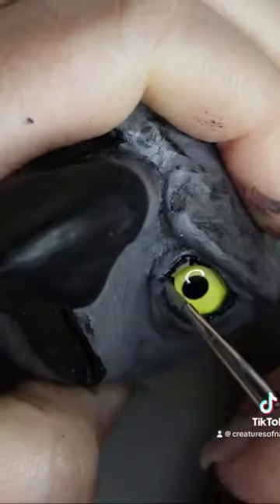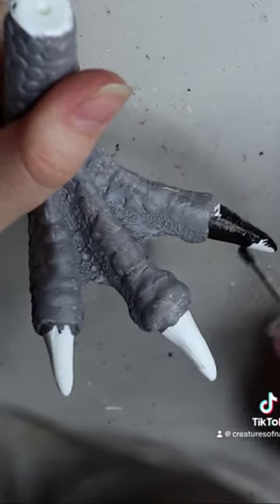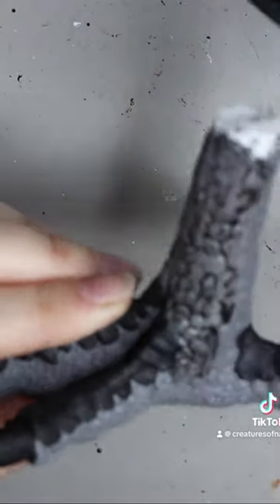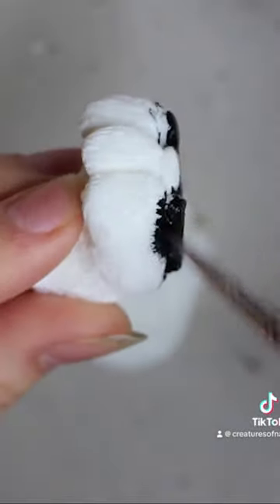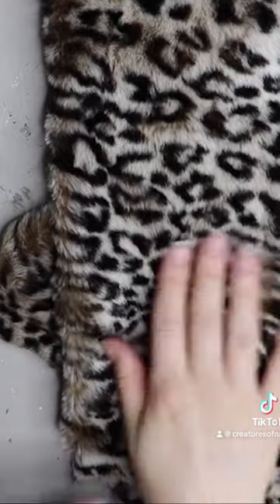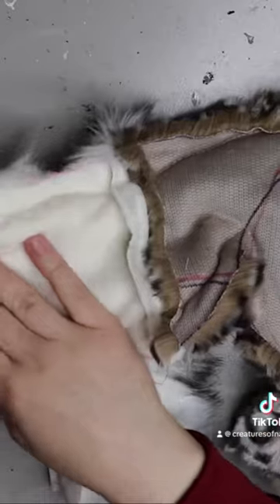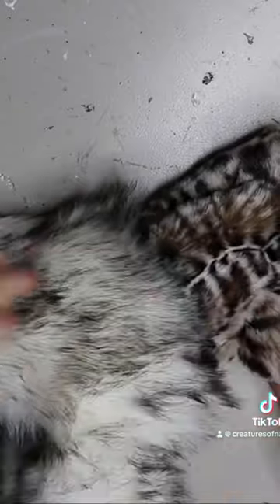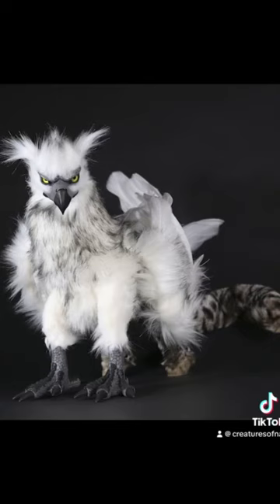Make a gryphon artdoll with me! Definitely have another gryphon doll in the pipeline